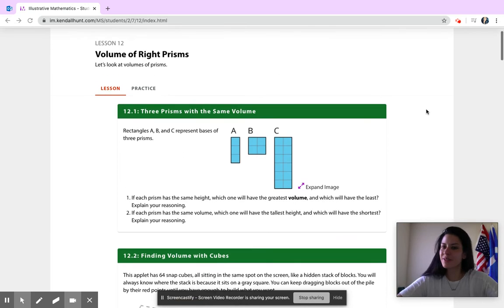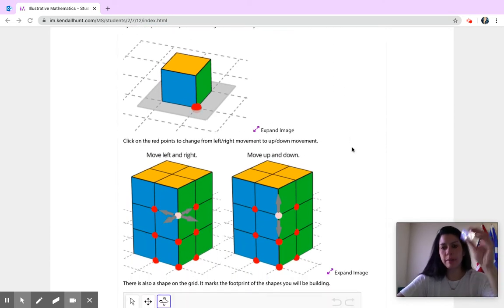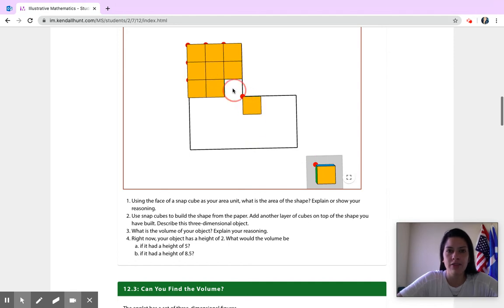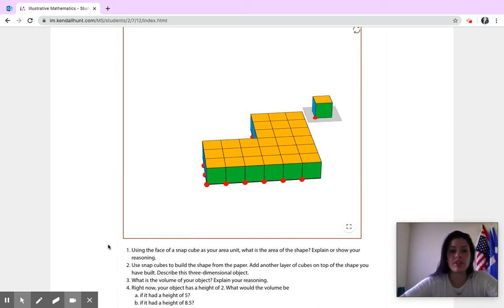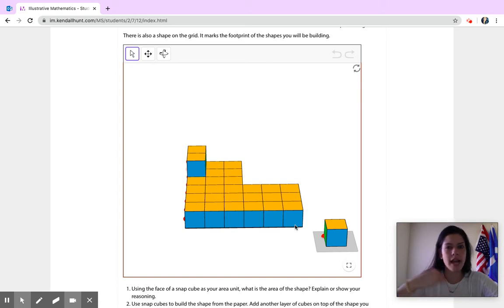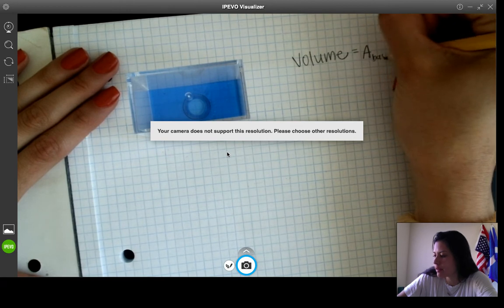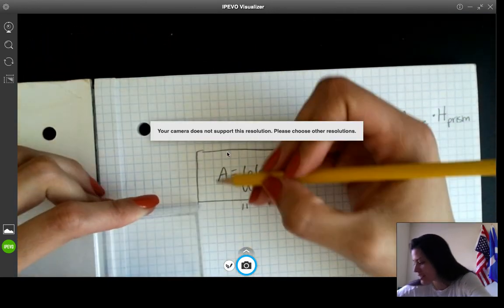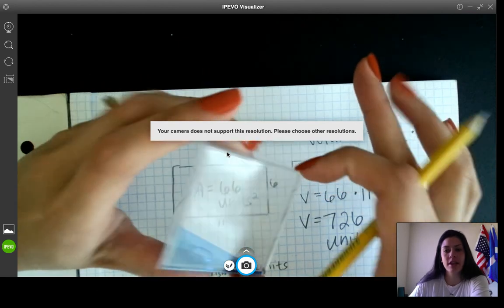Volume of Right Prisms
Here is the link to the curriculum for you to explore the volume of prisms.